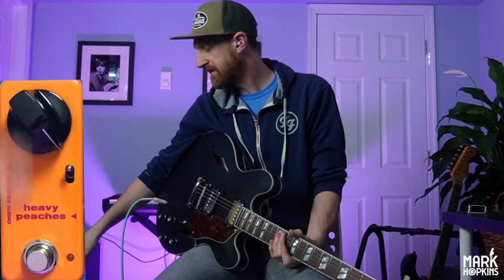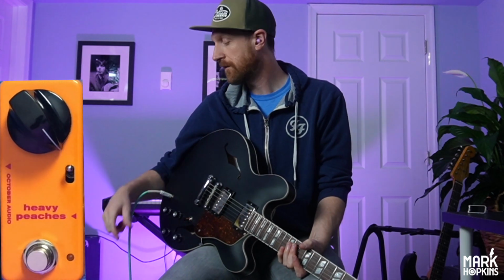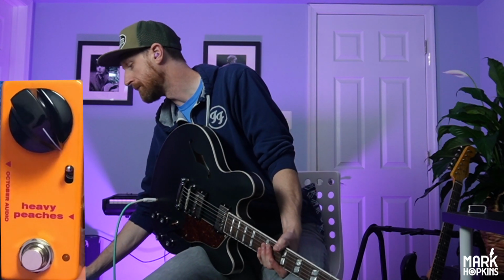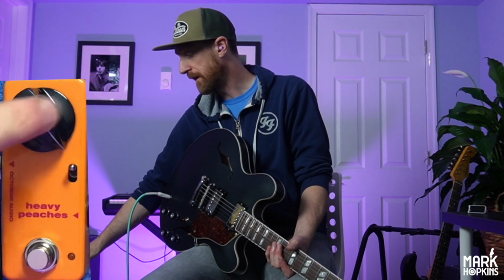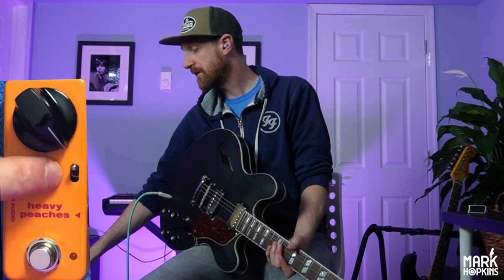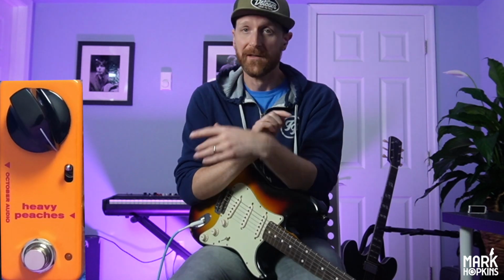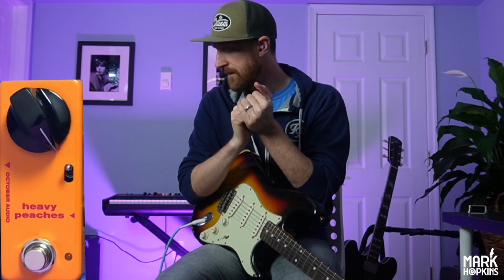October Audio: Heavy Peaches, Tiny Fuzz/ Huge Tone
I instantly fell in love with this little box of fuzz!  It's got a gnarly fuzz face vibe and a sweet little tone shaping switch on the front to bring in more treble to the circuit, if you so desire.